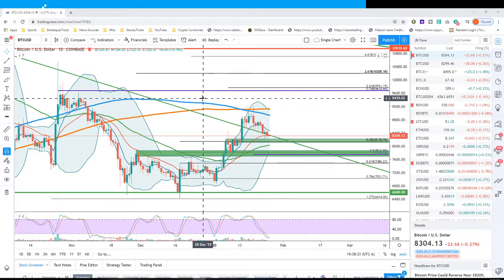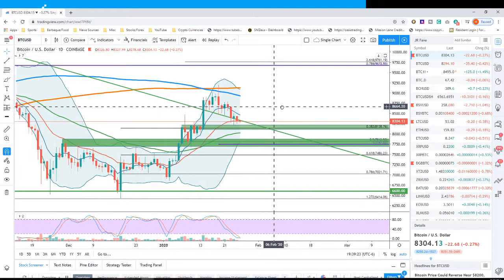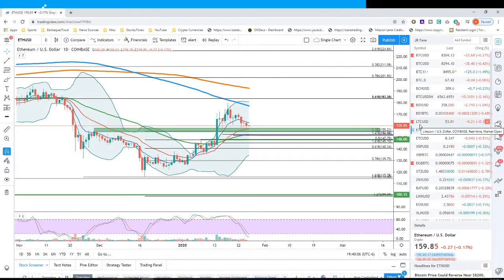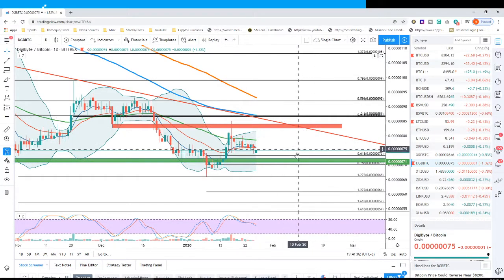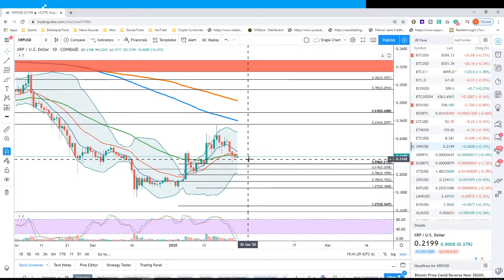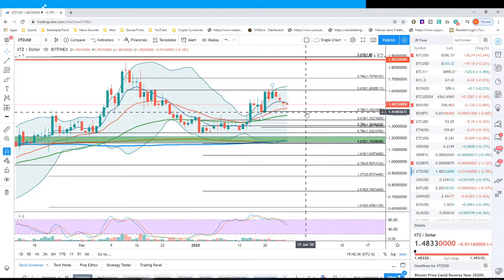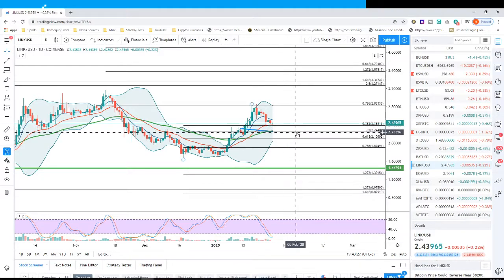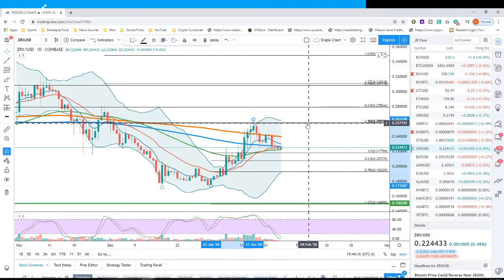Bitcoin Daily update for Jan 25, 2020